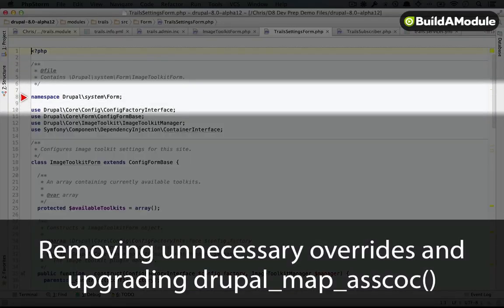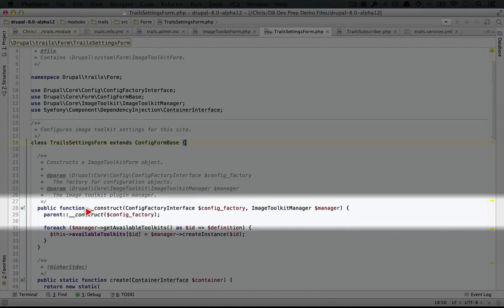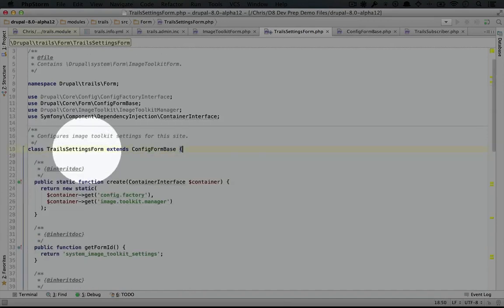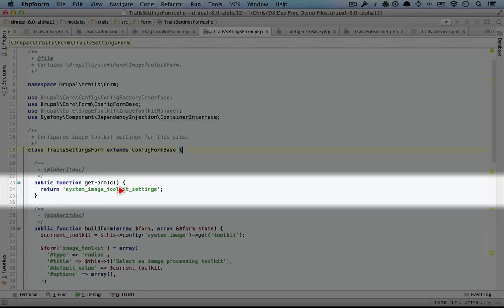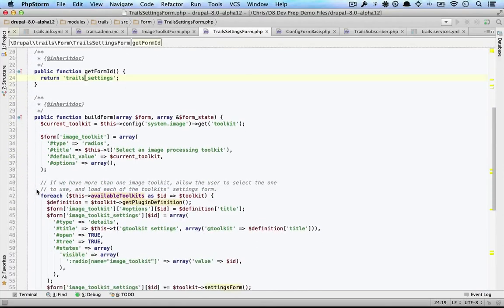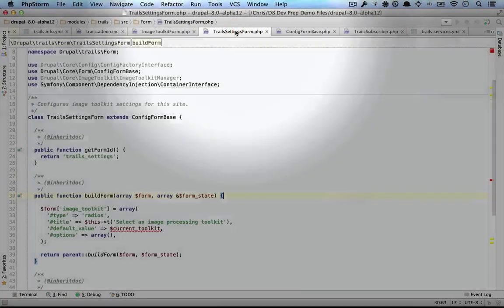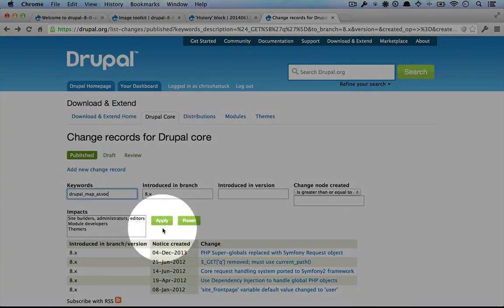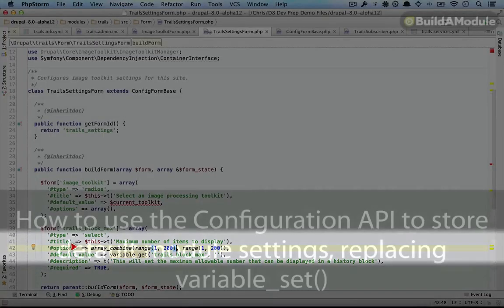205. Removing unnecessary overrides and upgrading drupal_map_asscoc()